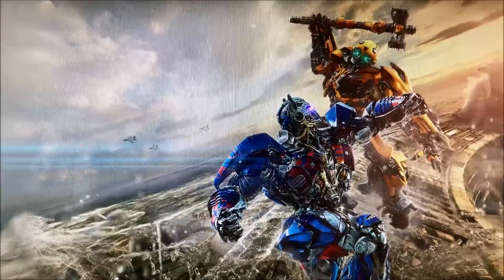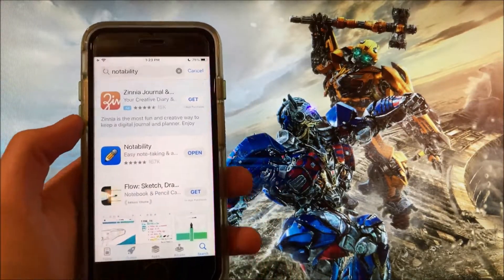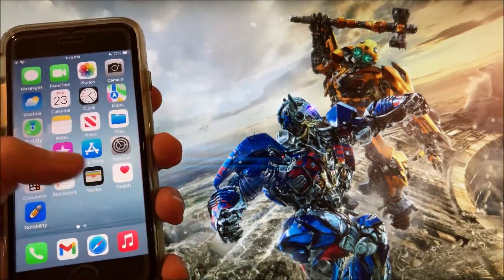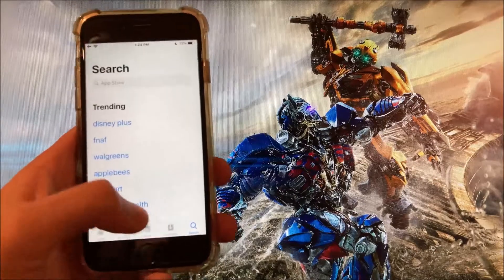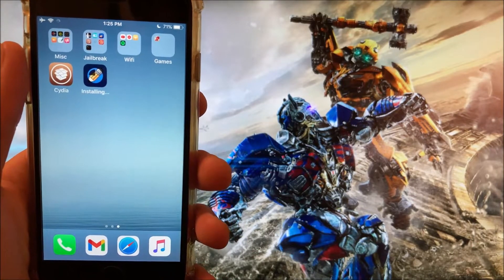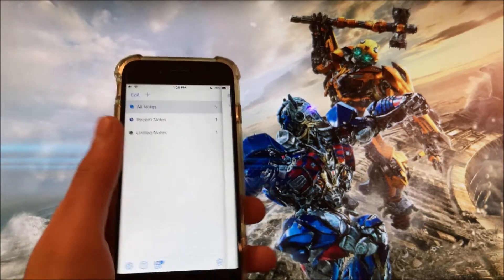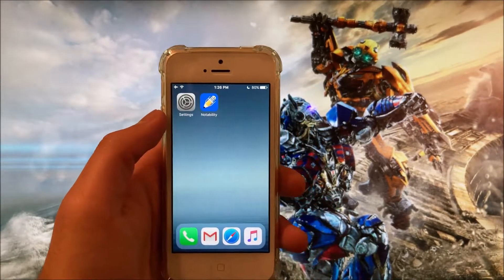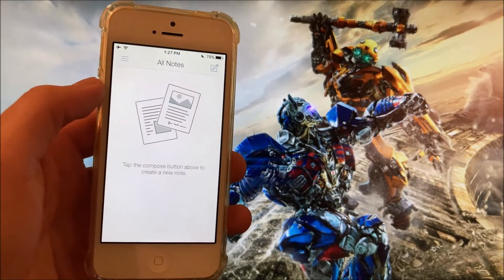How to Get Notability Premium for Free on iOS (No Subscription)!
This only works with iOS 12 and below, but you need an iOS 13 or above device initially.